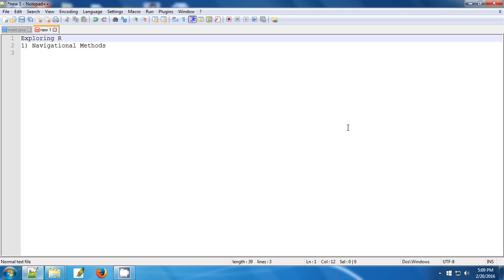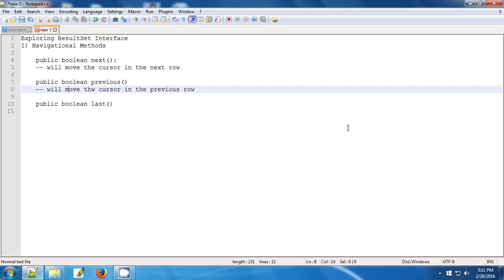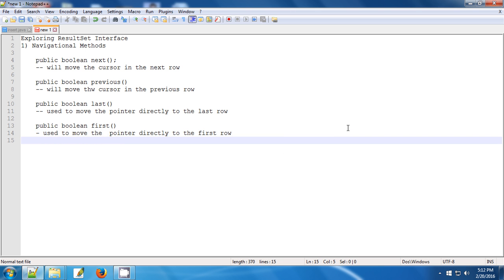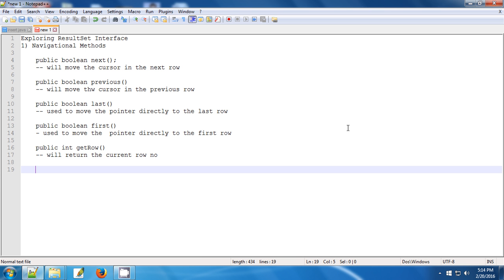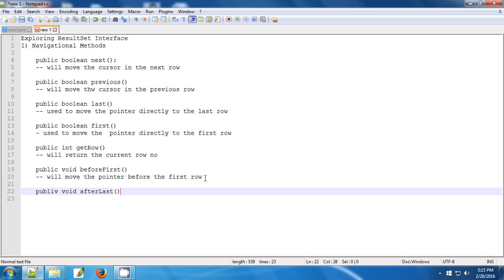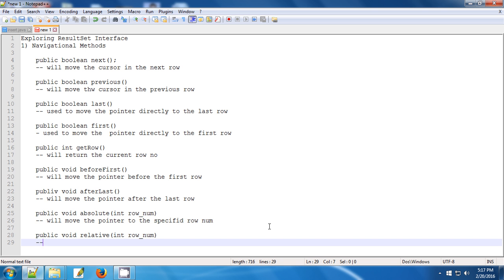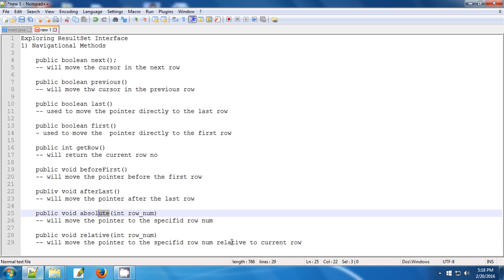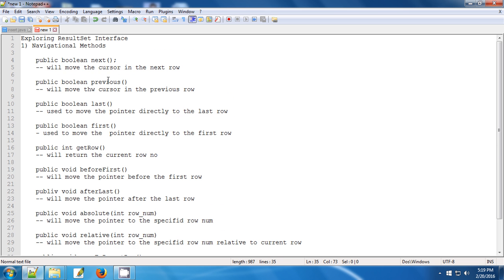6 Exploring ResultSet Interface | Navigational Methods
Exploring all the navigational methods of ResultSet interface which are used to traverse through table